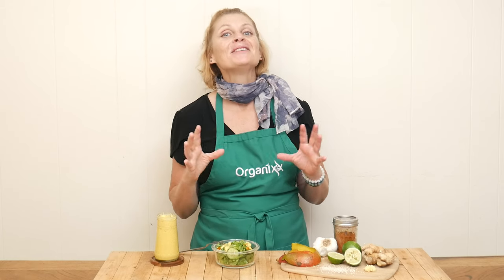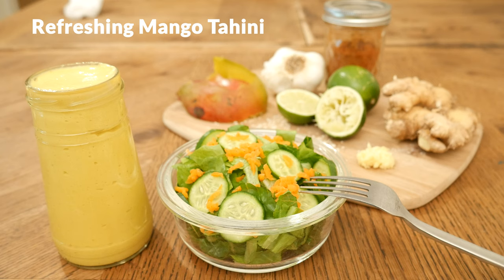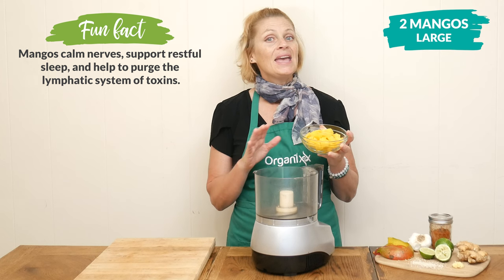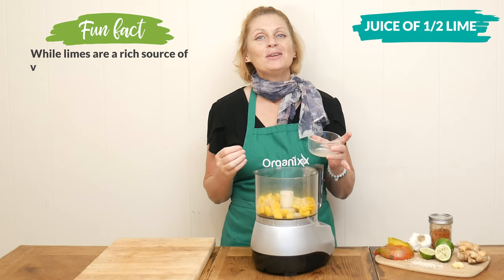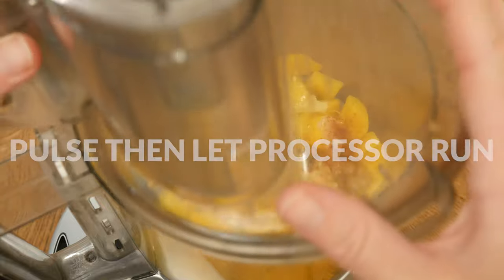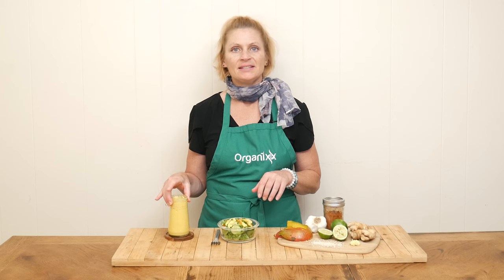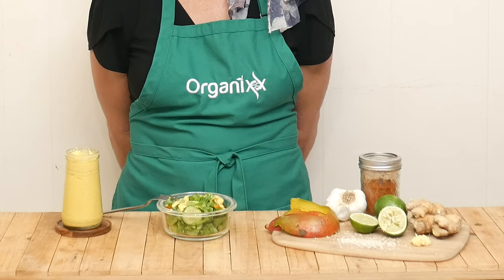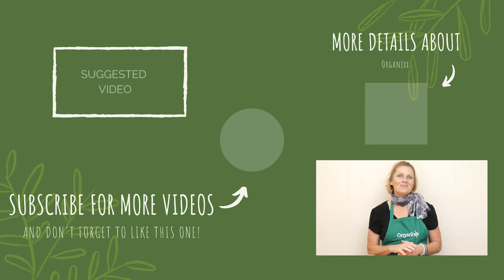Refreshing Mango Tahini Salad Dressing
Video Description

Elevate your salad game with this Refreshing Mango Tahini Salad Dressing. Adding a scoop or two of our tasteless, odorless Clean Sourced Collagens powder will increase the protein content and can help support skin and joint health

Bored with your salads? In today's video, Katrina shows you how to make a gorgeous and delicious mango tahini dressing.

The natural sweetness of the mangoes is perfectly balanced with the nutty and rich flavor of tahini, creating a harmonious blend of flavors. Best of all, the ingredients support a healthy diet and lifestyle.

Mangos are an excellent source of vitamins A, C, and K which can help calm nerves, support restful sleep, and help to purge the lymphatic system of toxins.

Tahini is made from ground sesame seeds. Sesame seeds are a good source of vitamins and minerals that support immune system health, including vitamin B6, vitamin E, zinc, selenium, copper, and iron.

Other ingredients in this sweet and spicy tahini and mango dressing include lime juice, garlic, fresh ginger, and cayenne pepper. All of these flavorful and nutrient-packed ingredients are then blended with a small amount of olive oil to create a dressing. If your dressing is thicker than you like, simply blend with a bit of water (a tablespoon at a time) to achieve your desired consistency.

One optional ingredient not shown in the video is adding 1-2 scoops of Organixx Clean Sourced Collagens powder to your dressing (omit for vegan option). Each scoop of Organixx Clean Sourced Collagens powder contains 8 grams of complete protein. This fine powder is odorless and tasteless and blends easily into liquids and soft foods.

Adding a high-quality collagen supplement to your diet consistently may help to support skin, joint, hair, and nail health. Find out more about our best-selling collagens powder

Once your dressing is ready, drizzle over your favorite salad greens and toss to coat. Whether you're looking for a healthy and delicious dressing to elevate your everyday salads or to impress your guests at a dinner party, this Mango Tahini Salad Dressing is sure to be a hit.

About Organixx - Who are we?